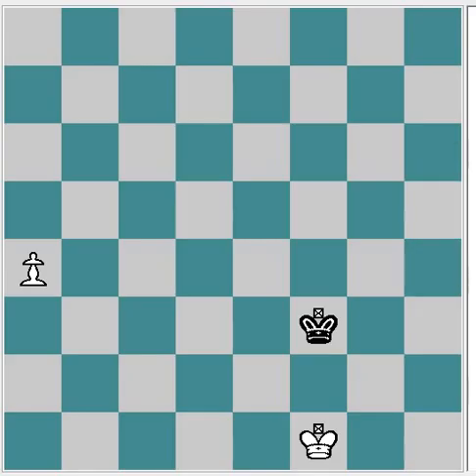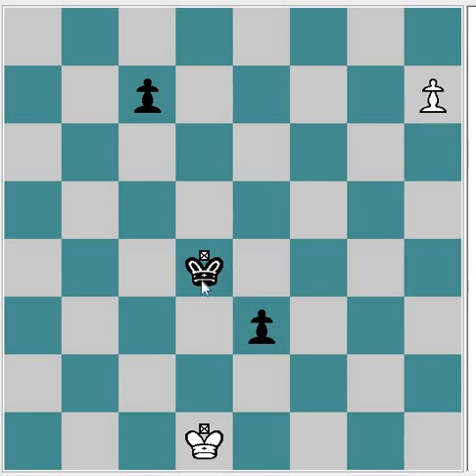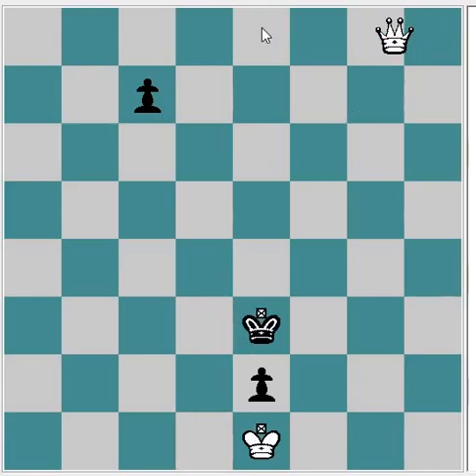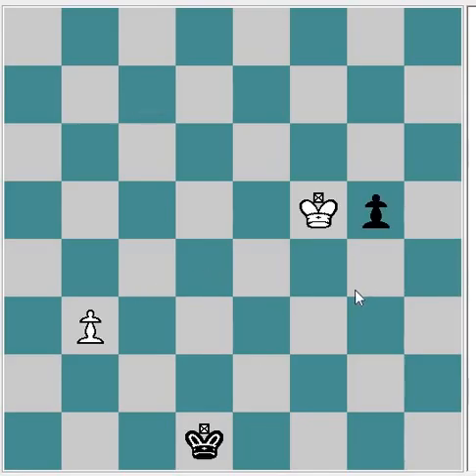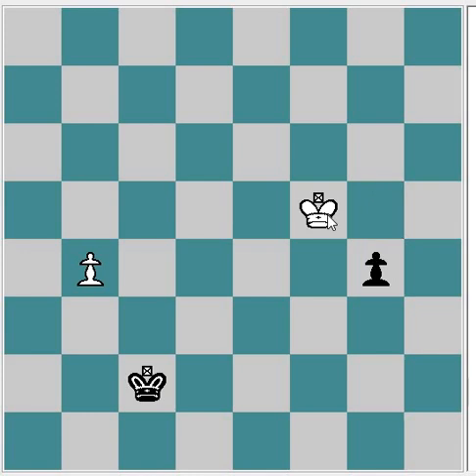Basic End Games video 3 - king and pawn end game - concept of big square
Examples 8 to 11 of king and pawn end games are explained in this video.
We learn the concept of big square in this video.